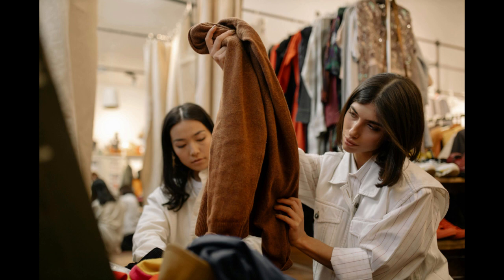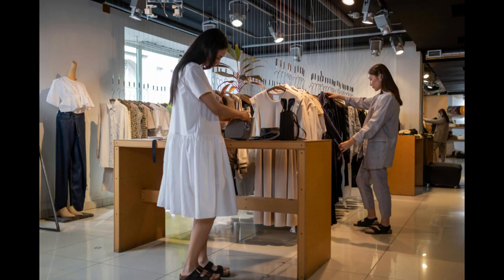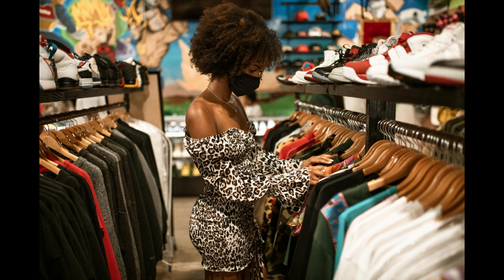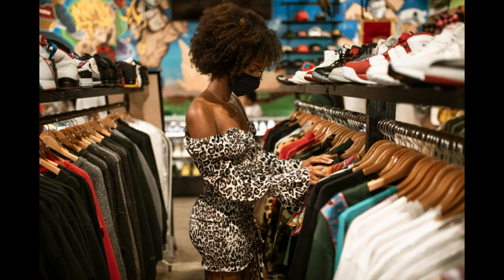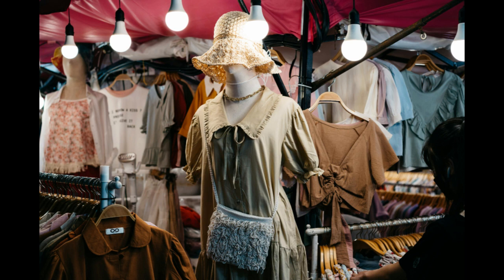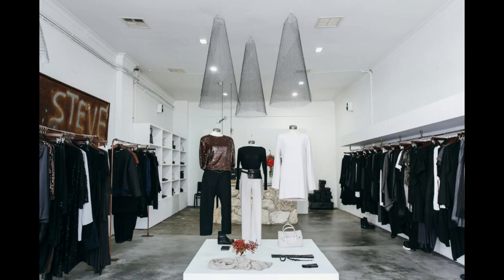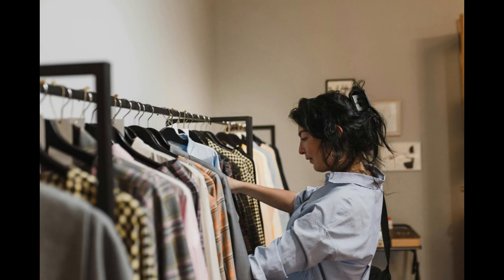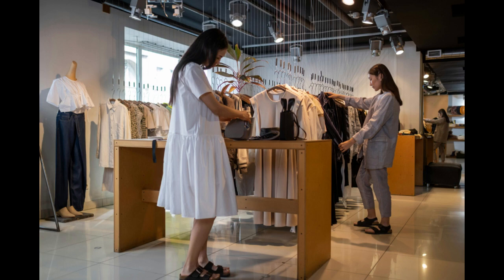How to Start a Luxury Fashion Brand Business | Free Fashion Brand Business Plan Template Included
Starting a Luxury Fashion Brand business step by step.